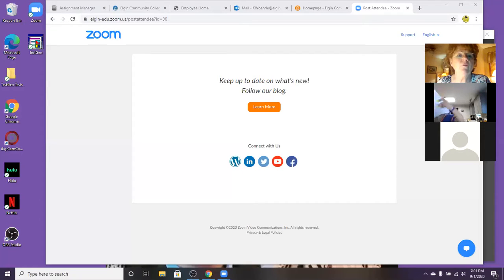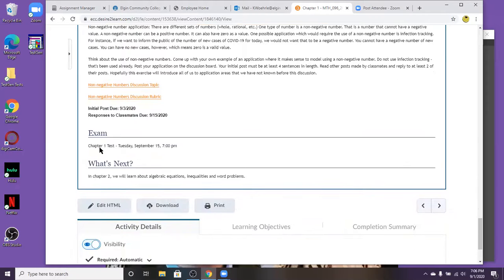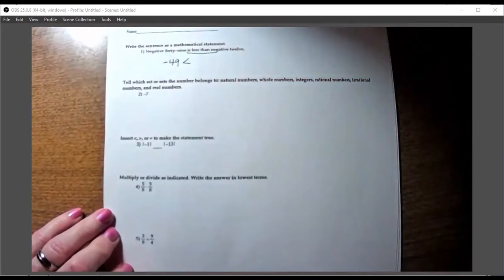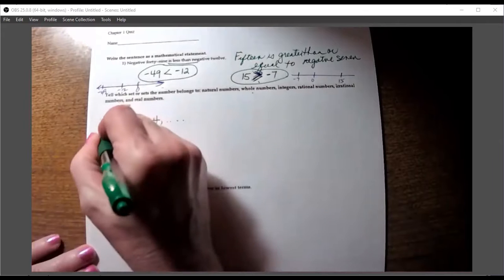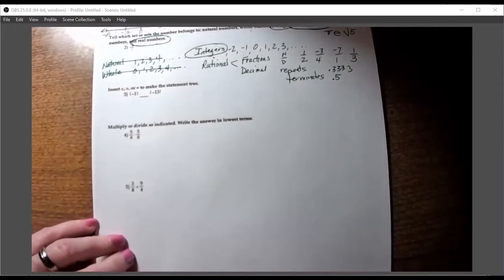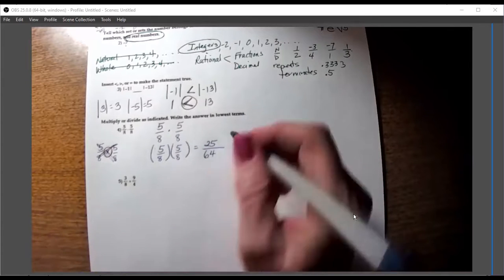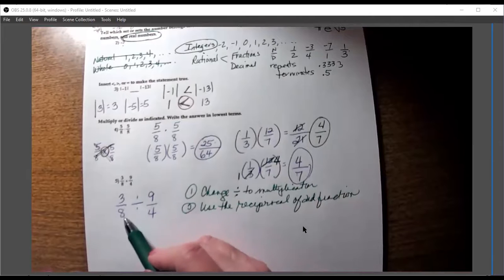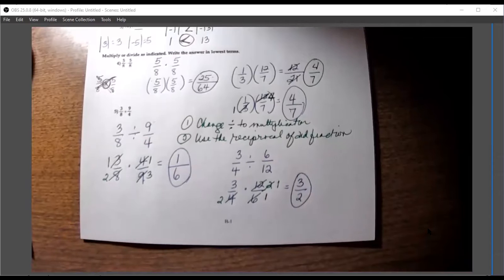MTH 096 9/1 Lecture